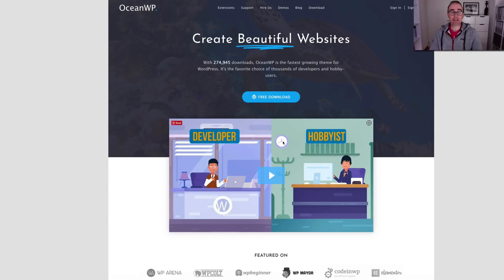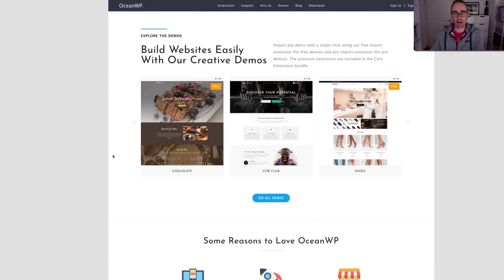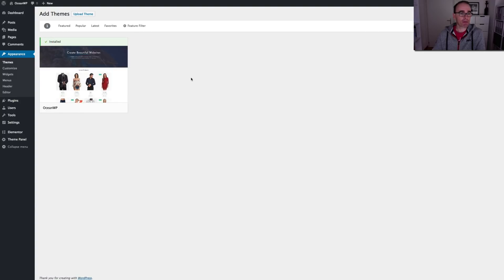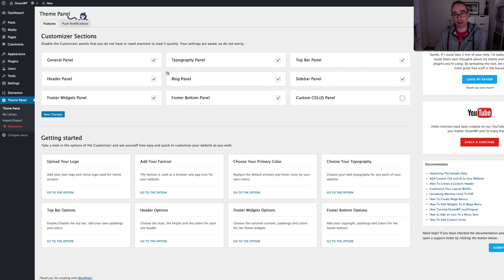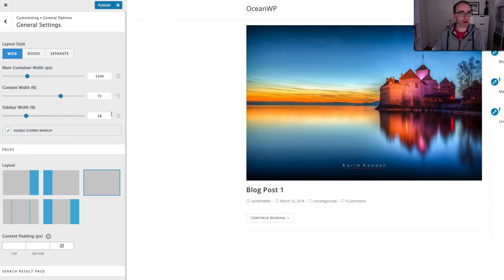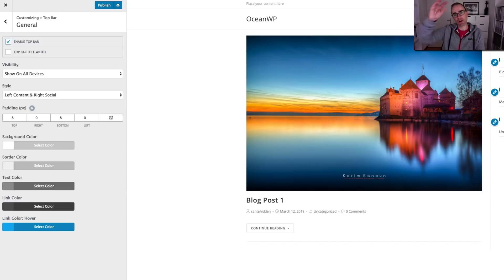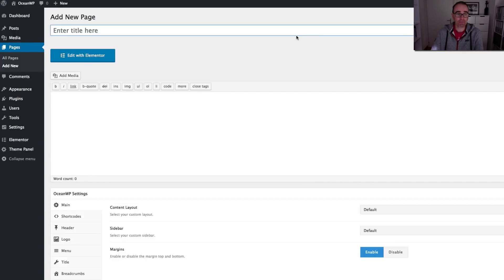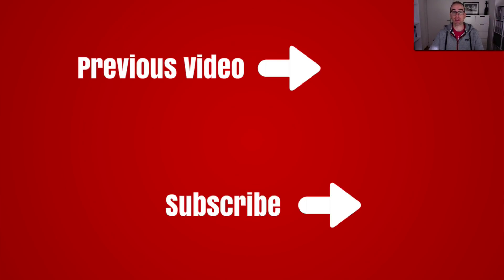Oceanwp Theme Demo & Walkthrough - Simple, Powerful & Flexible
OceanWP Theme is a simple and power WordPress Theme that is also compatible with Elementor. See how easy it is to setup and use in this demo.